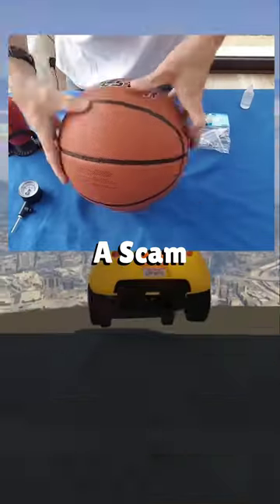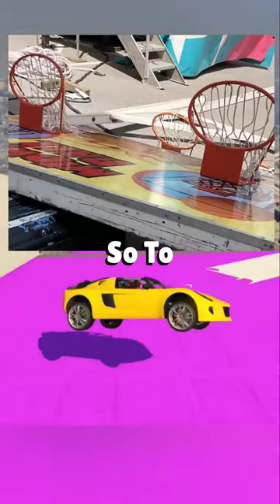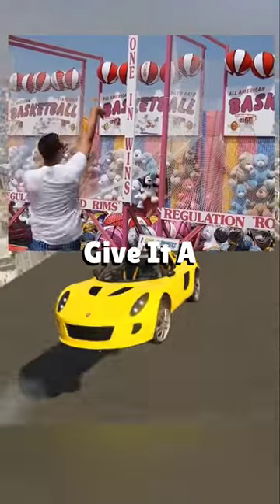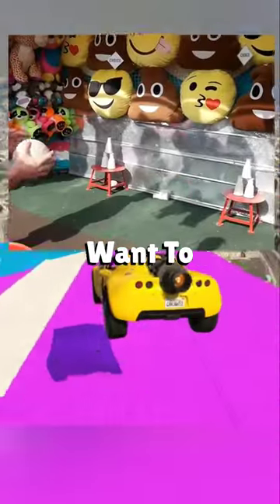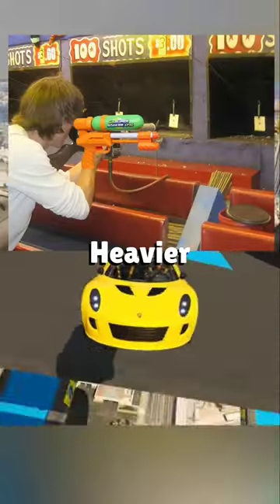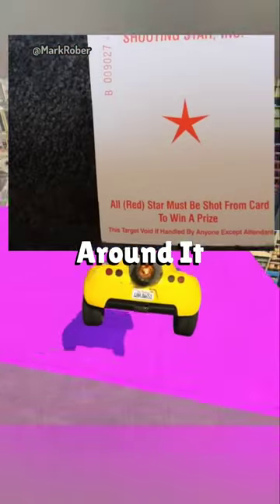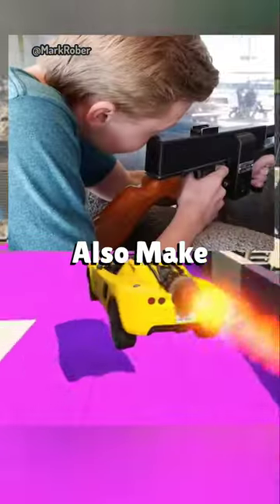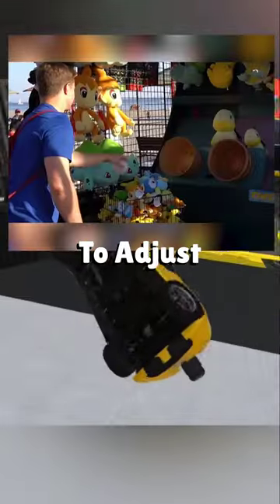How to win carnival games #1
Remember to use relevant hashtags related to the content of your YouTube shorts. Using popular and specific hashtags will help your videos reach a wider audience and increase their discoverability.